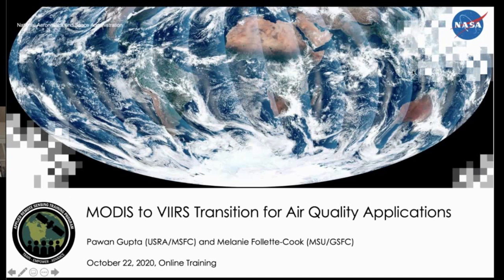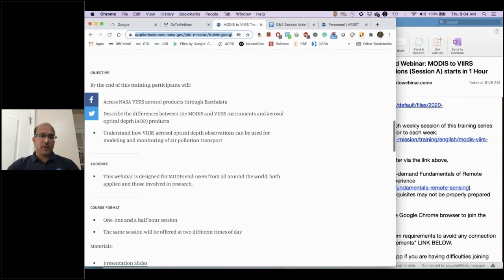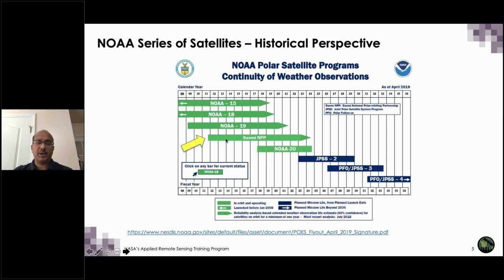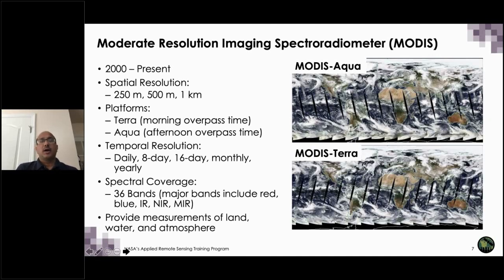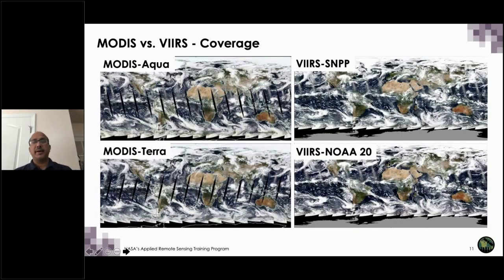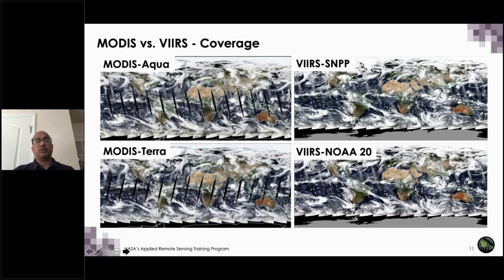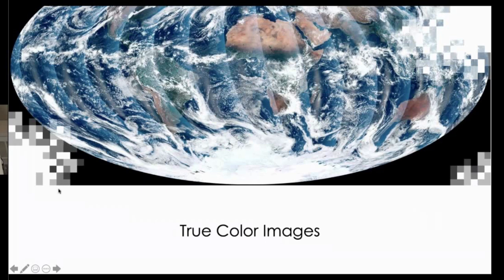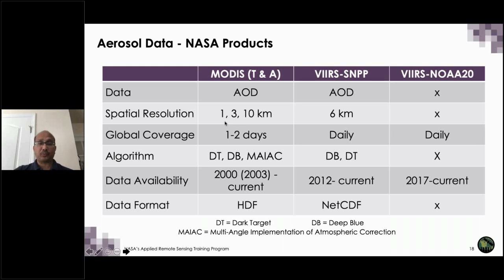NASA ARSET: MODIS to VIIRS Transition for Air Quality Applications, Part 1/1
This training will teach users how to access VIIRS data products, the differences involved in using VIIRS as opposed to MODIS, and how to apply VIIRS aerosol optical depth observations for air quality applications.

You can access all training materials from this webinar series on the training webpage

This training was created by NASA's Applied Remote Sensing Training Program (ARSET). ARSET is a part of NASA's Applied Science's Capacity Building Program.